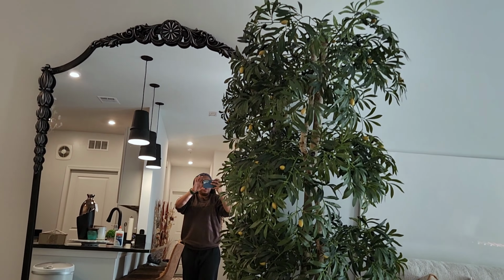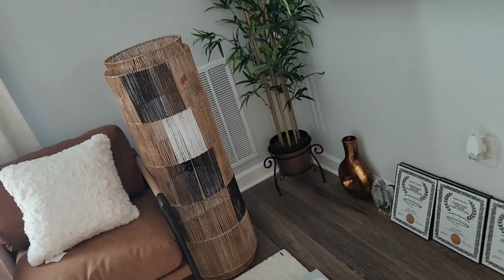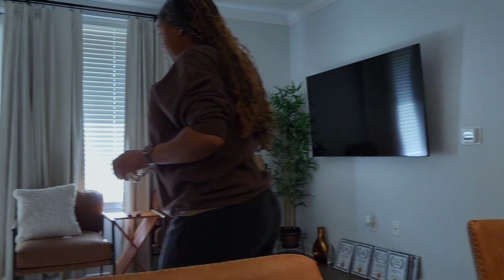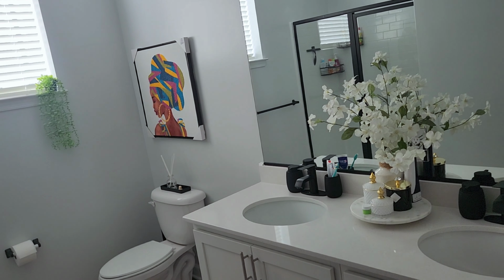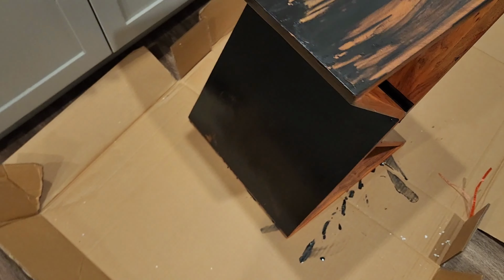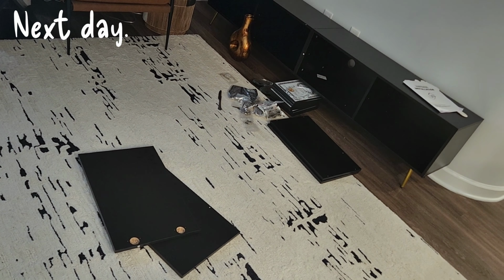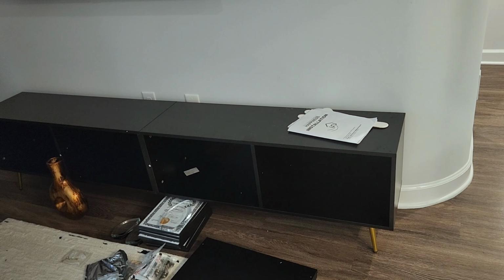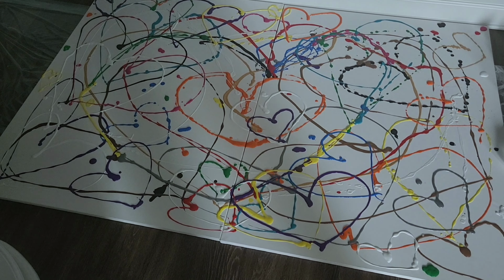Transforming My Apartment: DIY Artwork, Unboxings, TV Console Setup, Furniture Painting & Mini Hauls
Welcome to my apartment set up journey! In this video, I'll be showcasing the latest updates to my living space, including exciting DIY artwork projects, unboxings of new home furniture items, setting up my TV console, refreshing furniture with a splash of paint, and, mini hauls. I hope this inspires you to transform your own space with creative ideas and budget-friendly tips!